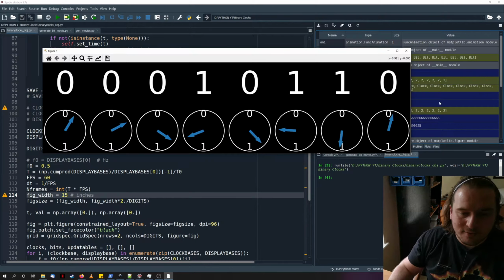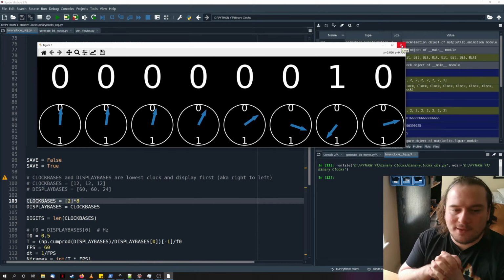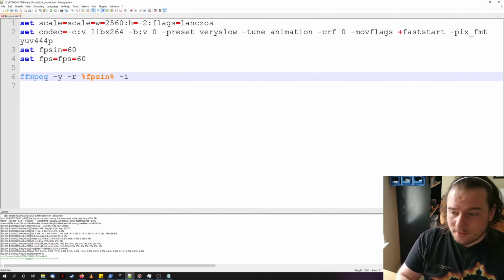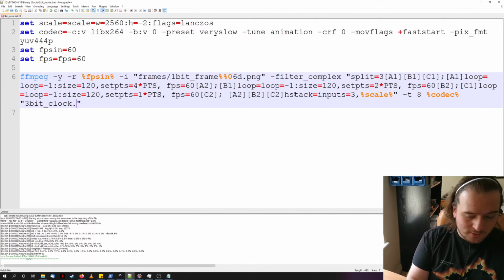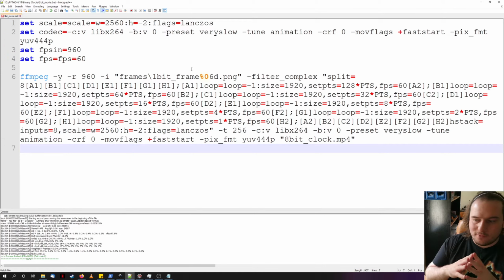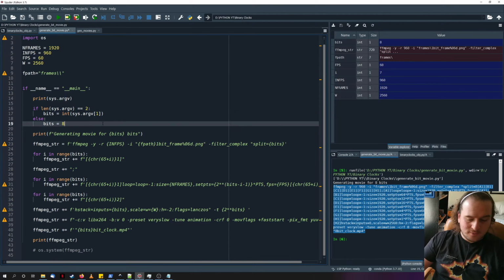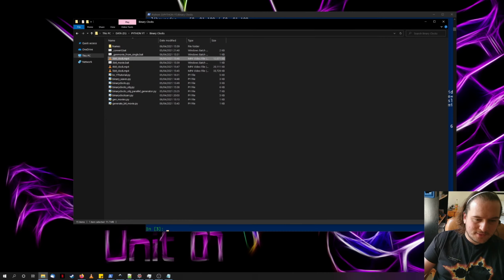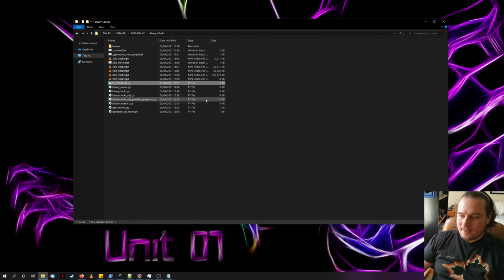Binary clocks with FFMPEG & python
Use FFMPEG and to make animations of binary clocks!

Counting in binary can be vizualized as independent clocks all ticking at different frequencies.
This video shows how we can use FFMPEG to generate animations of these binary clocks using image frames from just a single clock.

By using python, we can easily generate the required FFMPEG command to create ANY length of binary clock.